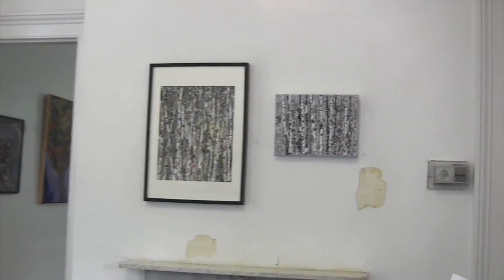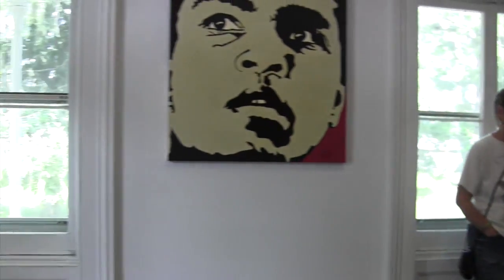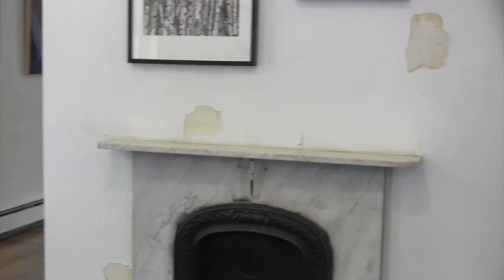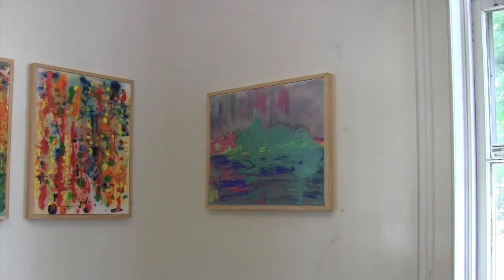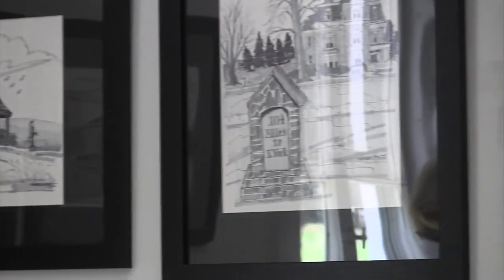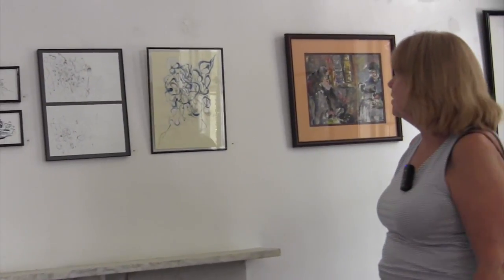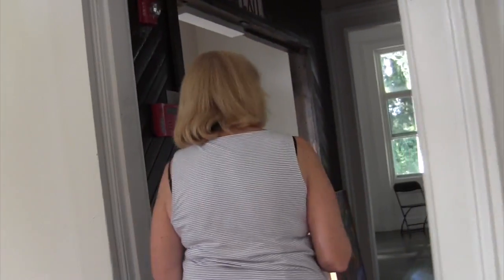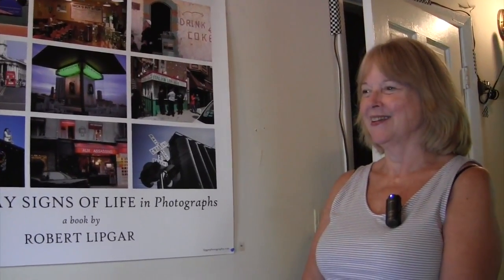Red Hook Community Arts Network Presents: Artz Dayz 2016